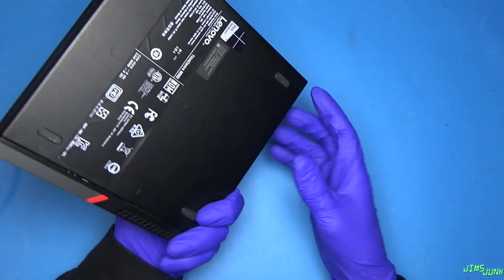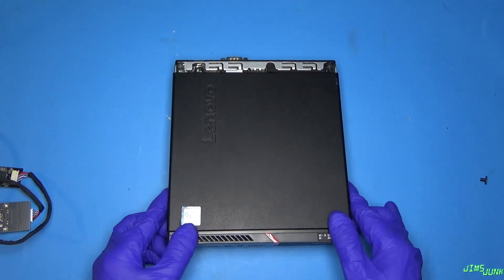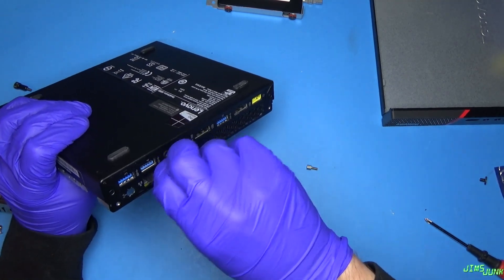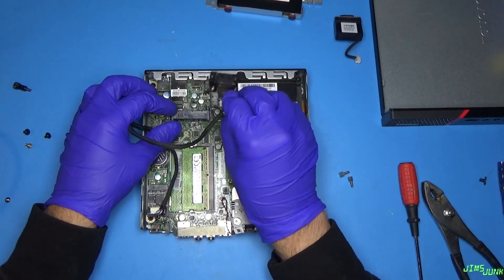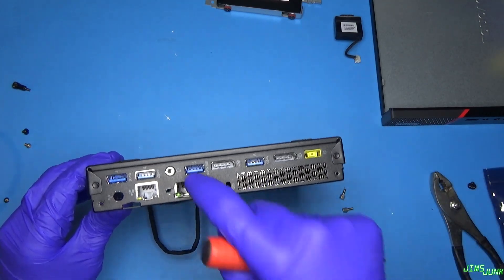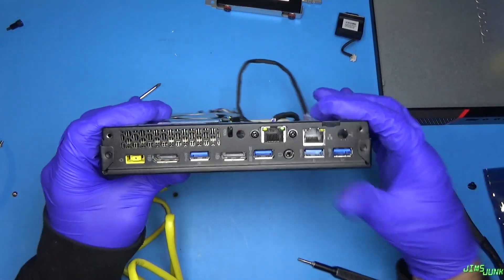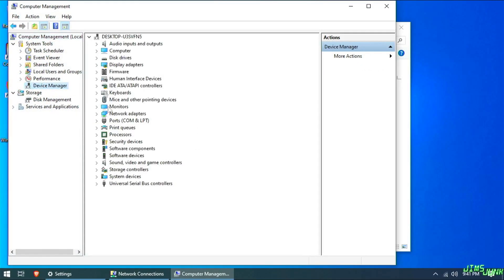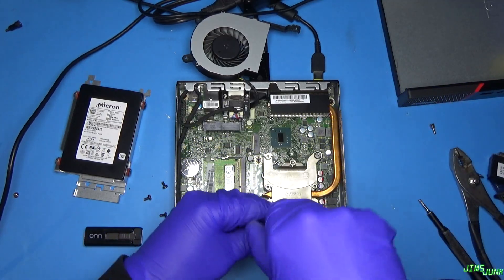Will It Work? - Second NIC Install - Lenovo i5 6500T USFF (Tiny, Micro) M.2 Ethernet port install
Will this knockoff M.2 PCIE Ethernet board work in a "wifi only" slot?  Intel i226-V  2.5 Gigabit Ethernet

Chapters:
00:00 Intro
01:12 Opening it up
02:27 Removing Serial Port
03:19 Installing M.2
04:55 Installing Port
07:20 First Post/Boot
08:22 Driver Issue
08:43 Testing/Comparing Performance
09:19 Thermal Paste / Outro